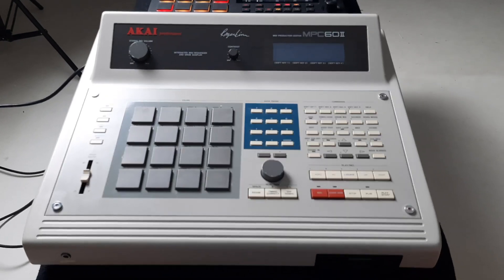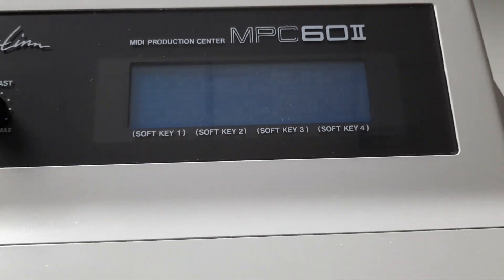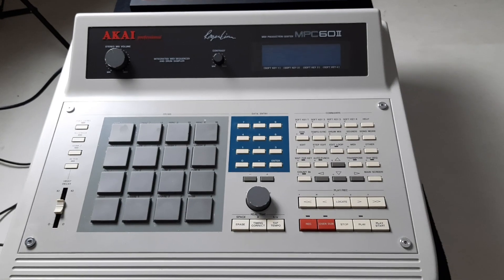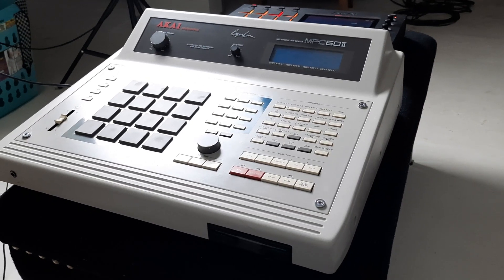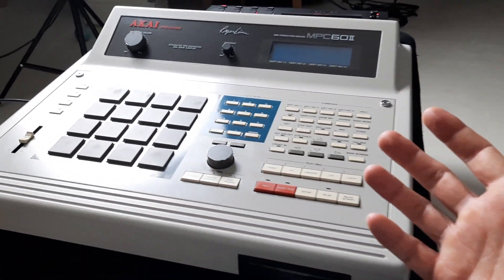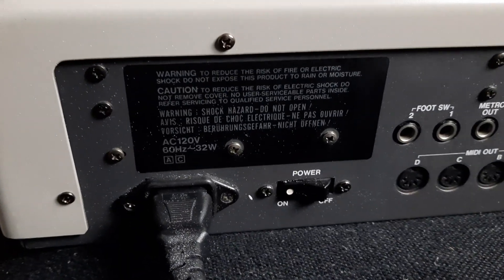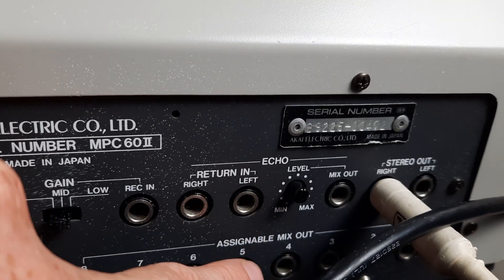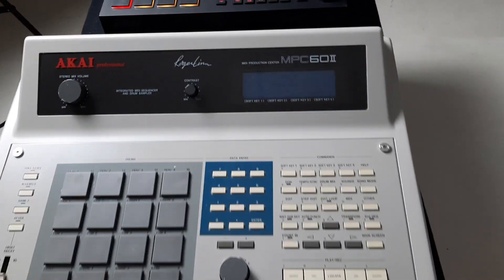My new Akai MPC 60 ii - just talking